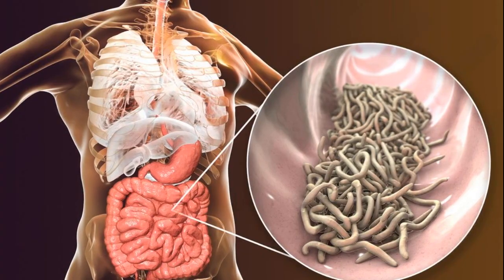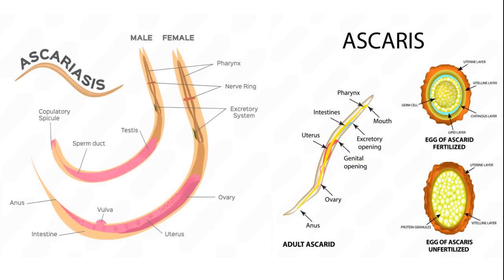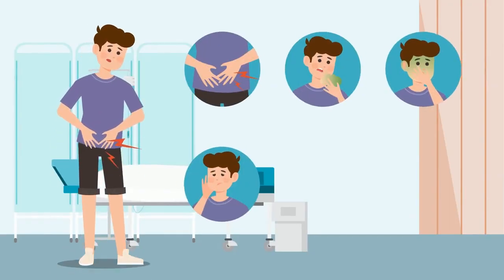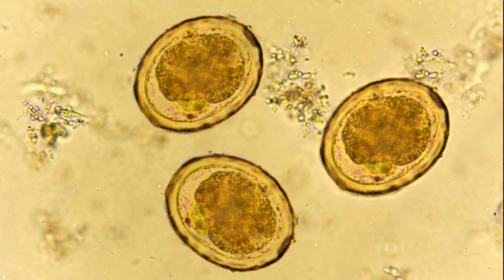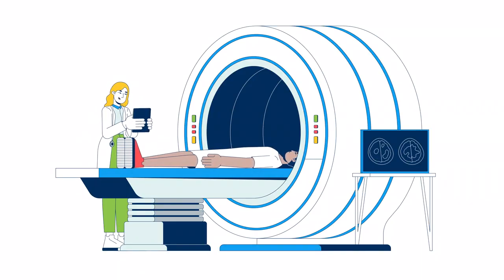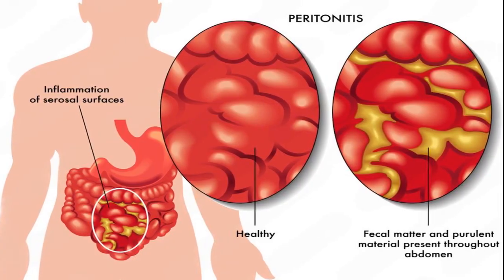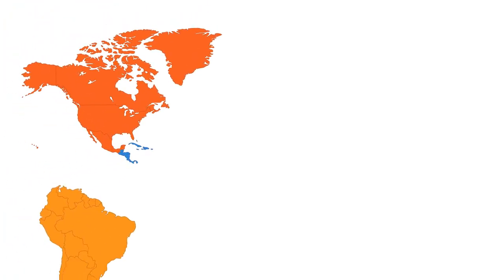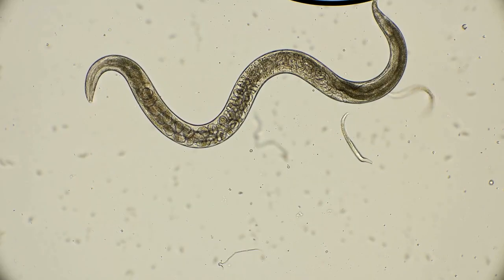What’s Crawling in Your Belly? Ascariasis: A Roundworm Infection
What is Ascariasis?

What is the morphology of Ascaris lumbricoides?

How do people get infected with Ascaris?

What are the symptoms of Ascariasis?

How is Ascariasis diagnosed?

Can Ascariasis cause complications?

How is Ascariasis treated?

Is Ascariasis contagious from person to person?

Who is at risk for Ascariasis?

Can Ascariasis be prevented?

How common is Ascariasis?